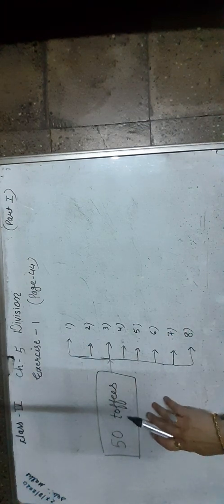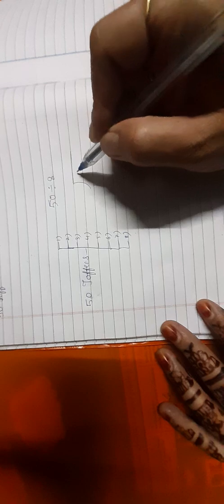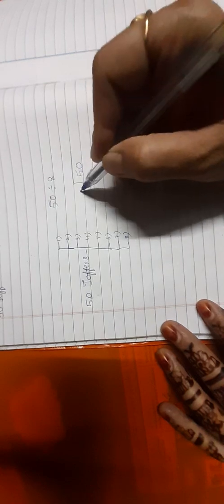Class 4 maths (ch 5 ex. 1)concept of division and division 4 digit by 1 digit number